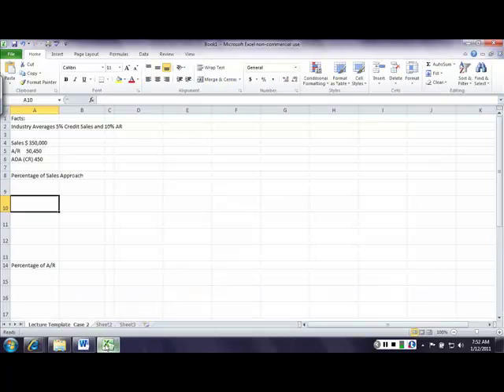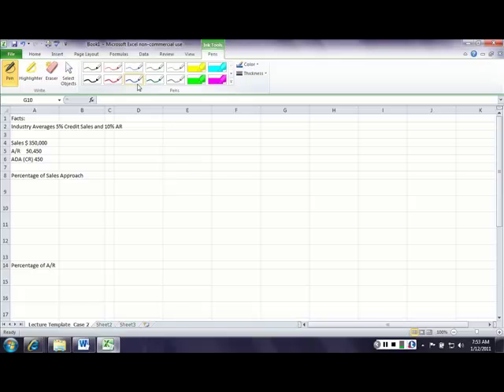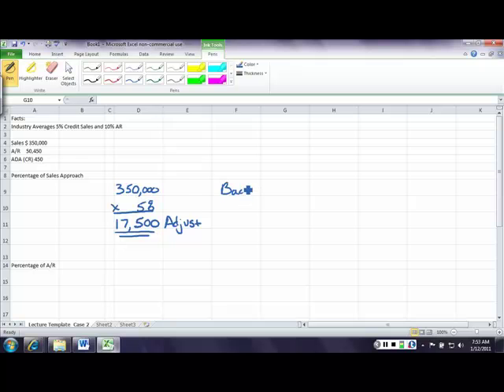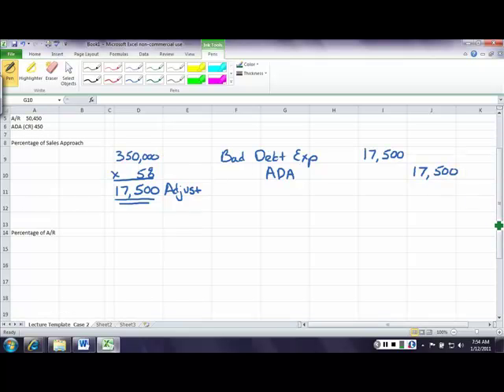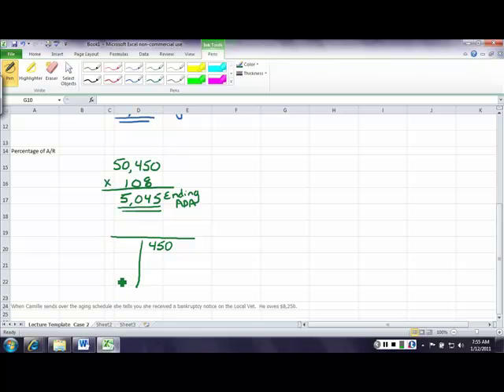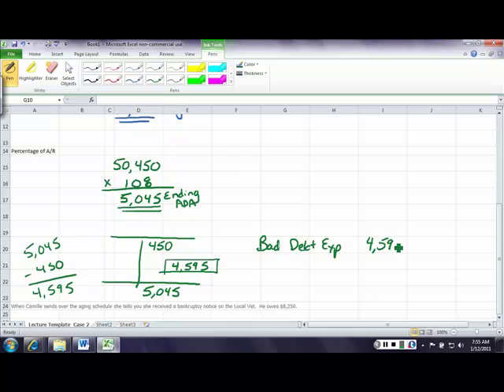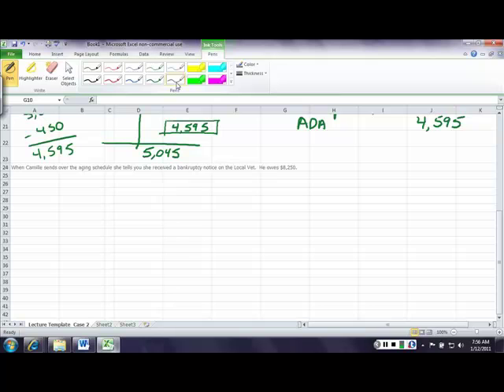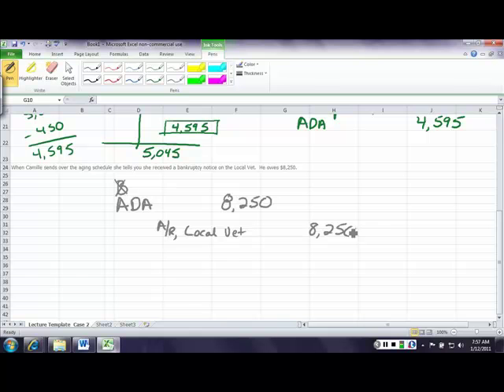01, ACCT 202, Lions & Tigers, Bad Debt